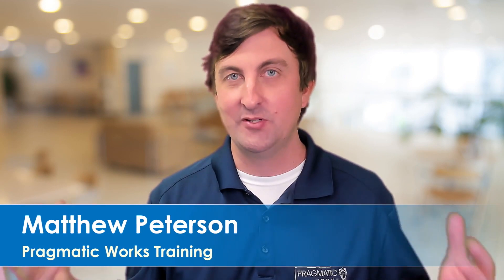Power BI Monthly Digest [July 2021]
Welcome to the latest Power BI Monthly Digest, where Pragmatic Works trainer Matt Peterson looks at the latest additions to the ever-evolving Power BI platform.

In the July 2021 edition, there are quite a few features Matt wants to highlight for you. Matt discusses the Power Automate Visualization that has now been embedded into the visualizations pane.  He will then showcase how to use the visual to send data insights to another user through Teams.

Also, discussed are some sensitivity label updates and Direct Query updates for Azure Analysis Service and Power BI Datasets.

Finally, the new model view is generally available and some tweaks to using date values in your DAX formulas are covered as well.